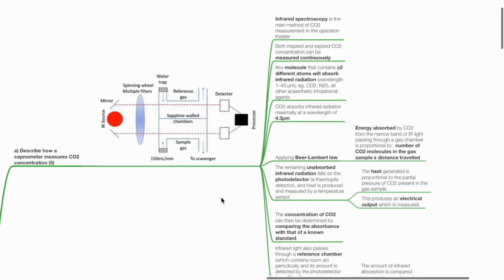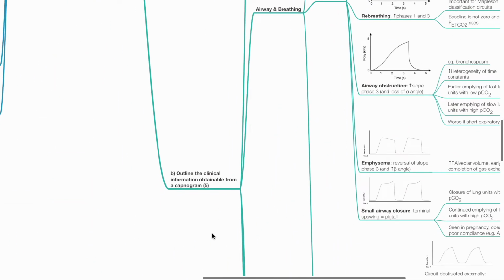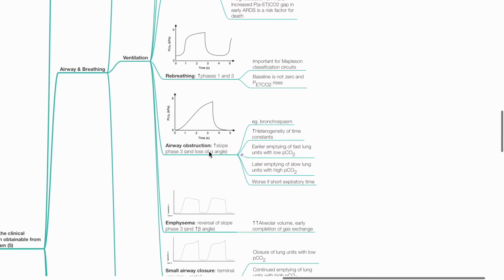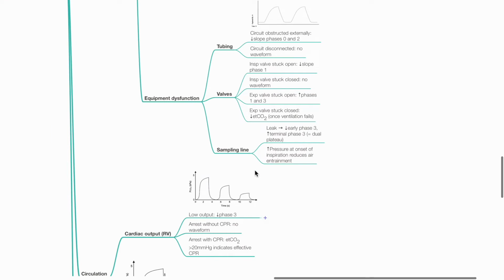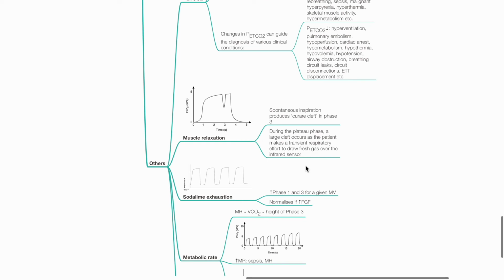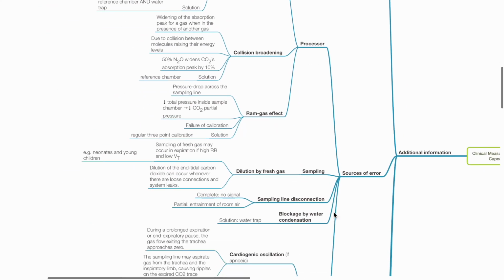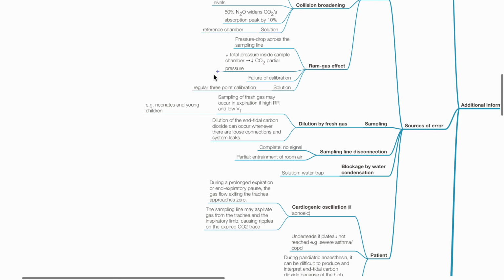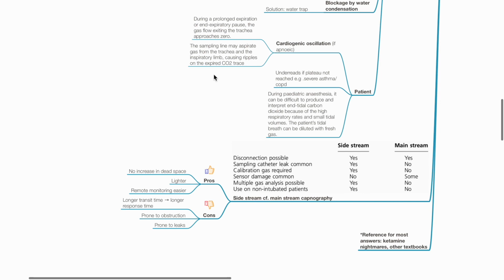CLINICAL MEASUREMENT SAQ 15: CAPNOGRAPHY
a) Describe how a capnometer measures CO2 concentration (5)
b) Outline the clinical information obtainable from a capnogram (5)

Suggested reading:
Chambers D, Huang C, Matthews G. Basic Physiology for Anaesthetists, 2nd edition. Cambridge Medicine. 2019.

Peter Kam & Ian Power. Principles of Physiology for the Anaesthetist, 4th edition.
CRC Press. 2020.

Kerry Brandis. The Physiology Viva Questions and Answers. Australia Print and Copy. 2002.